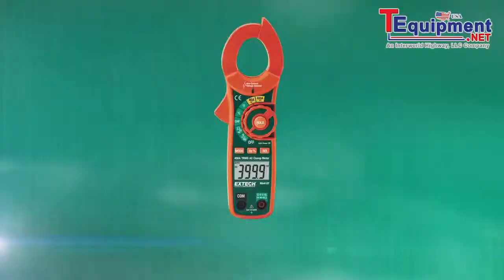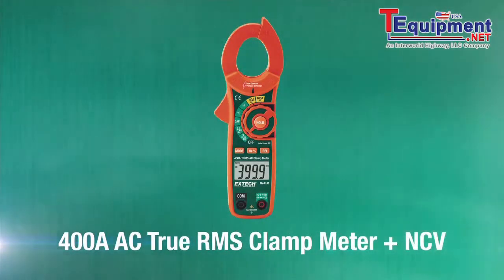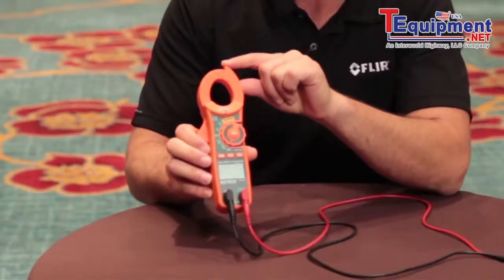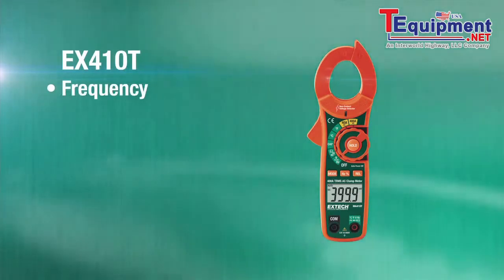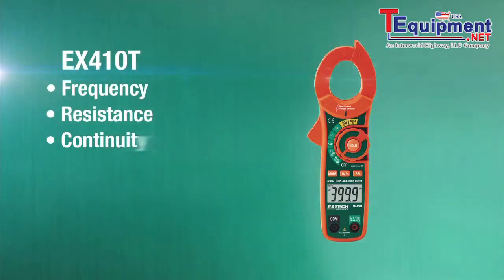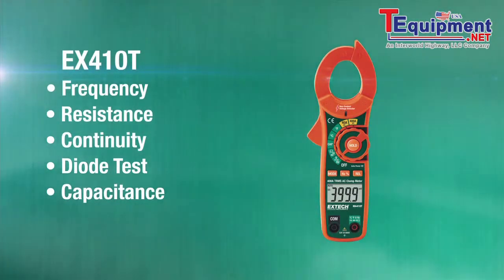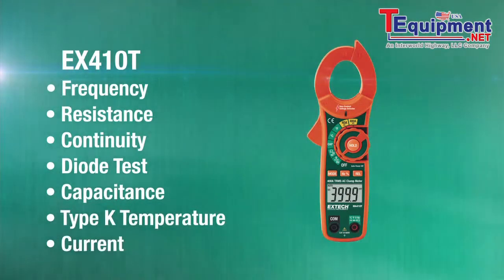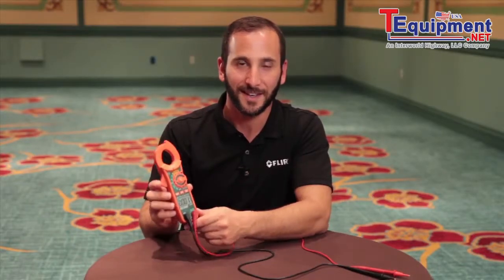Extech MA410T 400A AC True RMS Clamp Meter NCV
400A AC True RMS Clamp Meter + NCV
AC Current Clamp Meter with Built-In Non-Contact Voltage

Detector The Extech MA410T is a 400 amp True RMS AC clamp meter capable of safely and efficiently measuring current without test leads. True RMS provides truer AC readings when measuring distorted waveforms. The integrated NCV detector enables users to quickly check for the presence of live wires before testing.